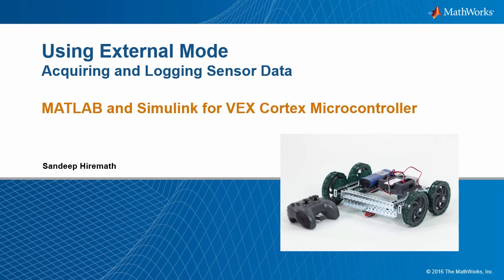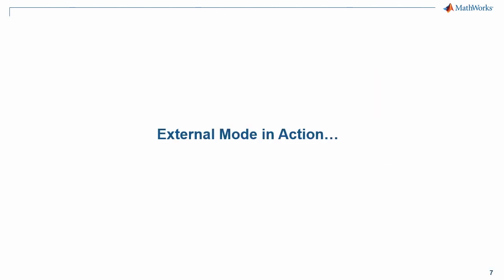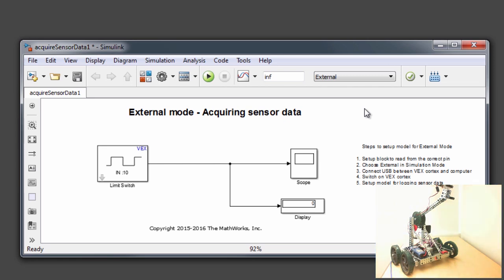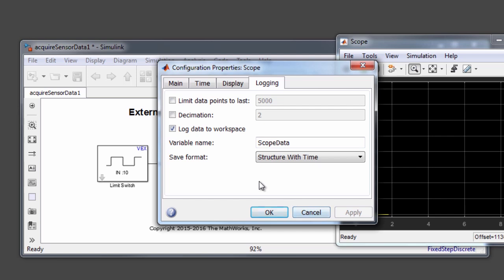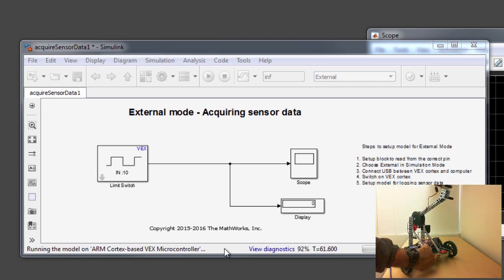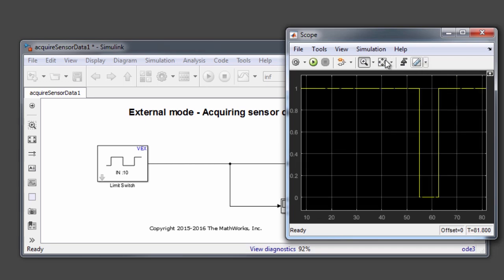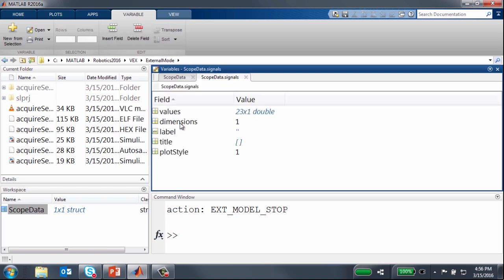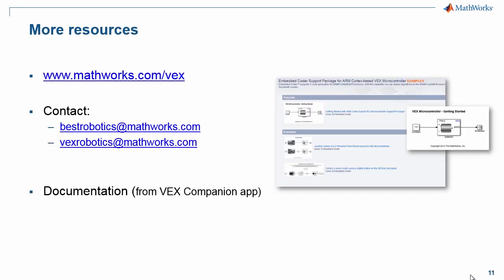Debugging of VEX Simulink Models Using External Mode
Learn to use Simulink® external mode with VEX Cortex Microcontroller to acquire and log sensor data over a serial USB connection. A limit switch sensor connected to the VEX Cortex Microcontroller is used to demonstrate how this feature works. The video, a continuation of Tuning Parameters Using External Mode, also explains how teams can use this feature as an effective serial debugging tool.